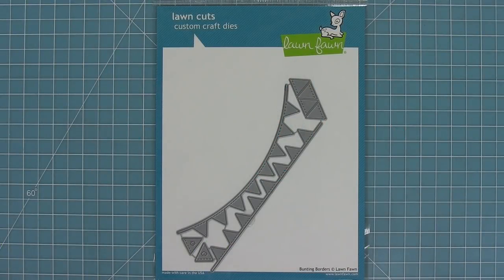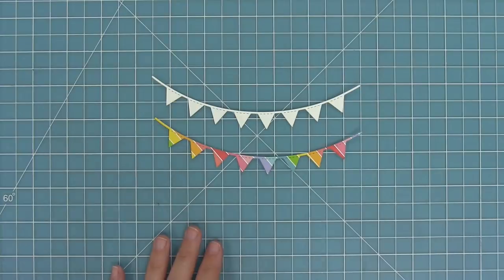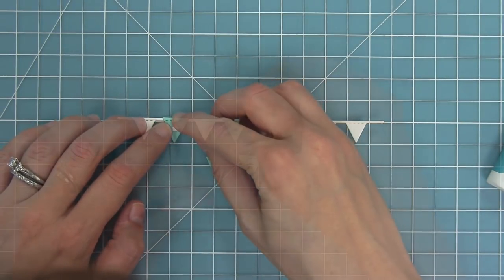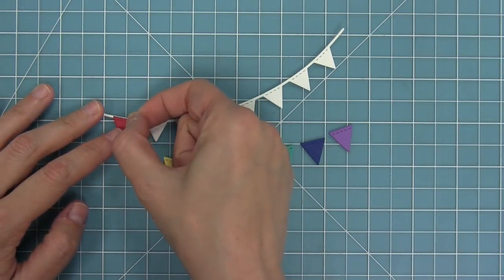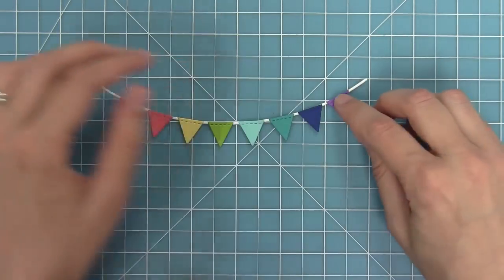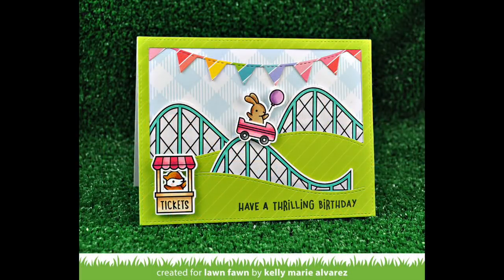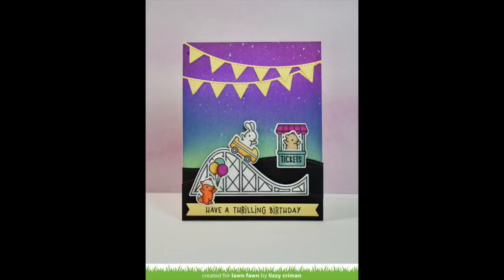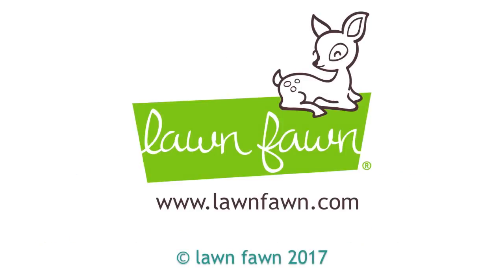Intro to Bunting Borders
to see our products, more ideas and inspiration! In this video, Lawn Fawn owner Kelly Marie Alvarez introduces our new Bunting Borders die set! She will demonstrate how to use this die set with patterned paper and colorful cardstock to add festive banners and flags to your cards and craft projects.